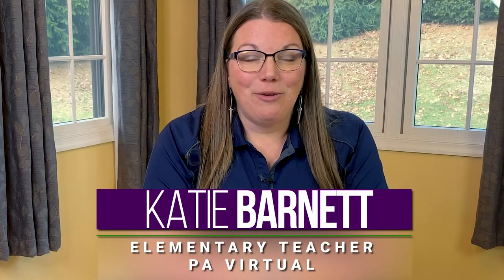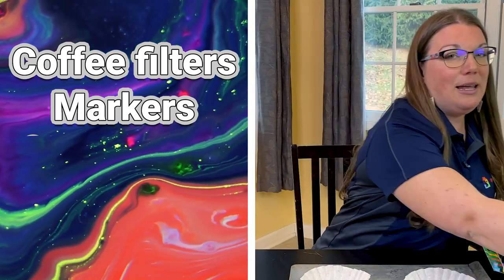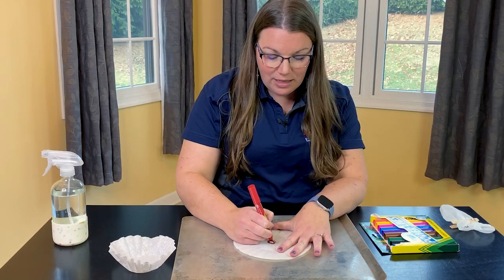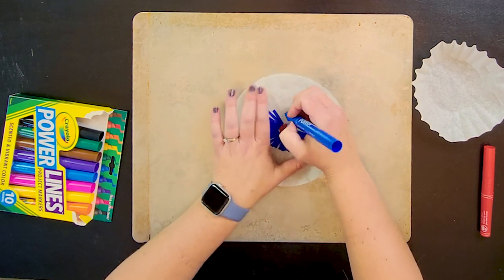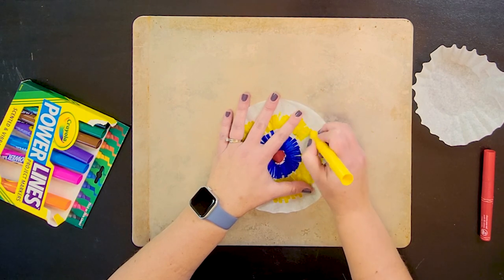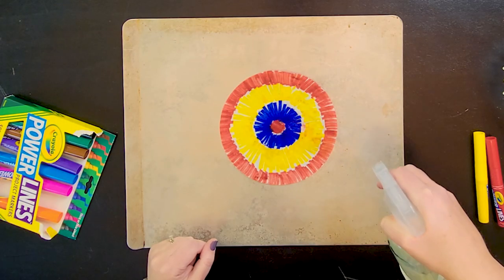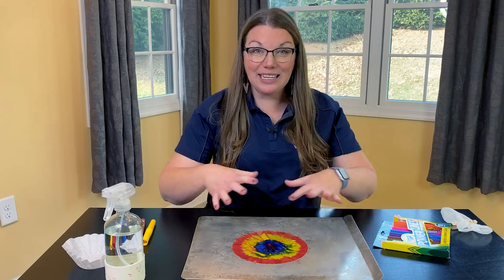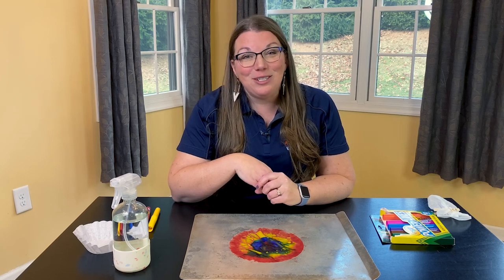Teacher Tidbits: Colorful Coffee Filter Art with Mrs. Barnett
Who knew that coffee filters could be so beautiful? Join in the fun as Mrs. Barnett walks us through colorful coffee filter art for the fourth video in the Teacher Tidbits series, where our cyber charter experts educate and entertain with short, fun lessons!

For this activity, you'll need:
- White coffee filters, paper napkins, or paper towels
- Markers
- Spray bottle of water
- Empty cookie sheet